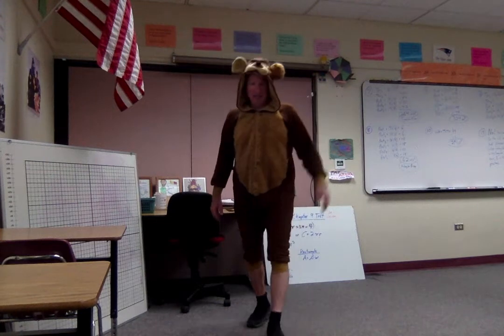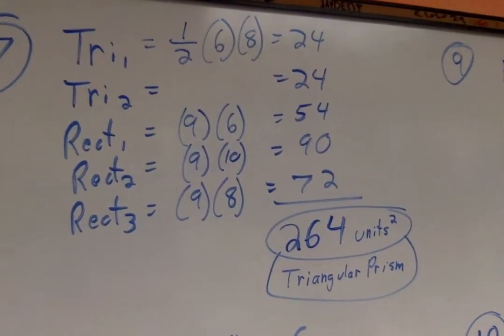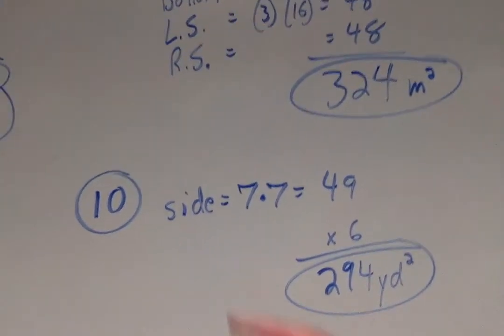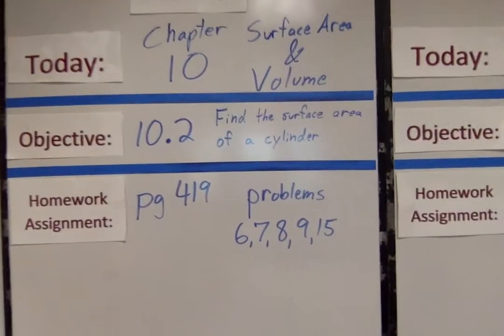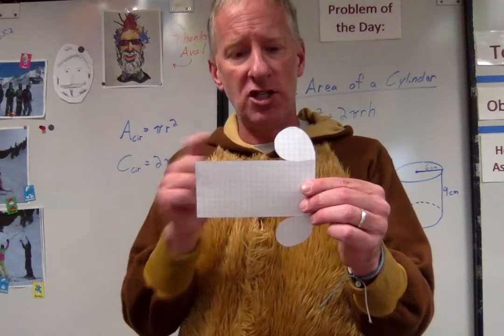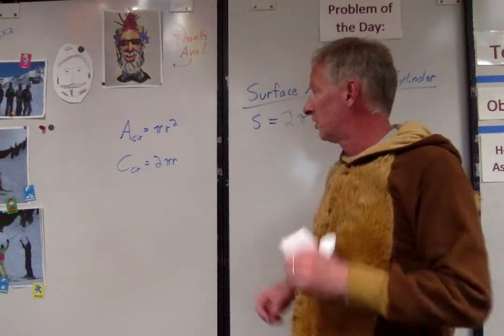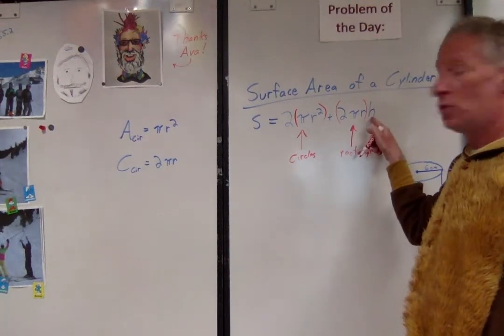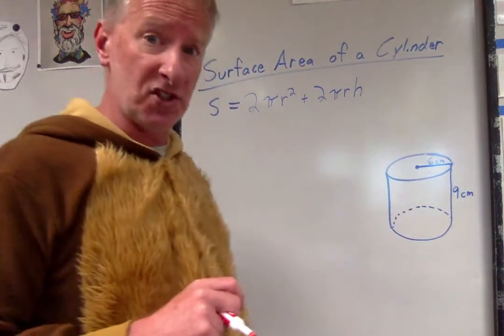Math 7 chapter 10 section 2